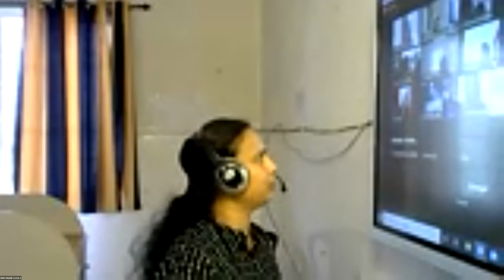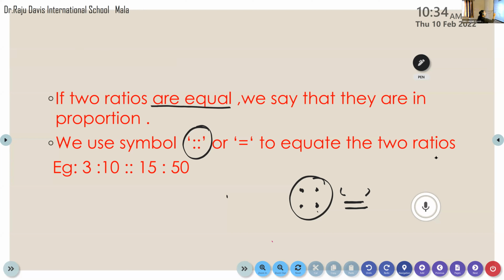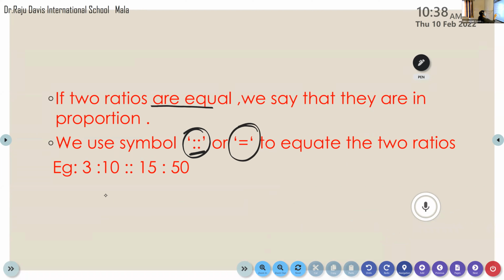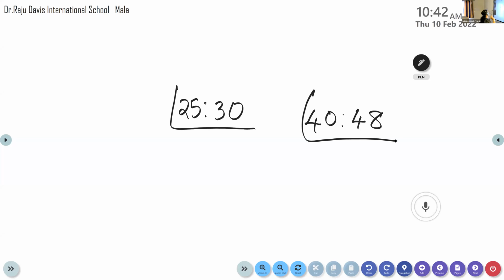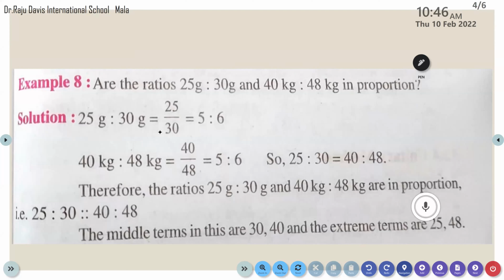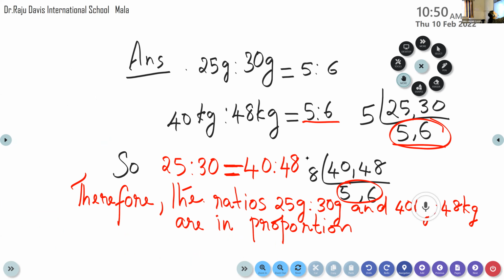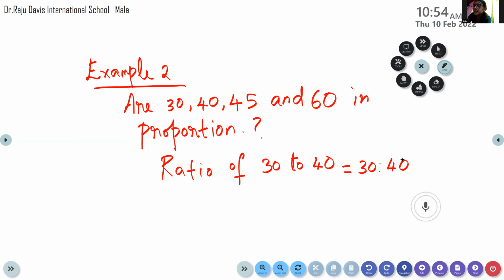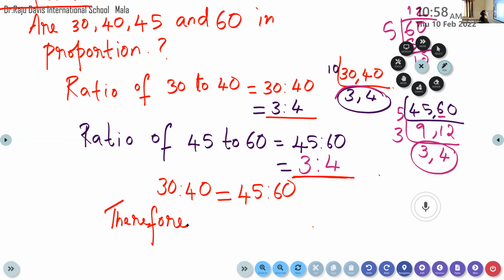Dr Raju Davis International School | CLASS 6 MATHS | 10 -02 -2022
CLASS 6   MATHS  PROPOTION